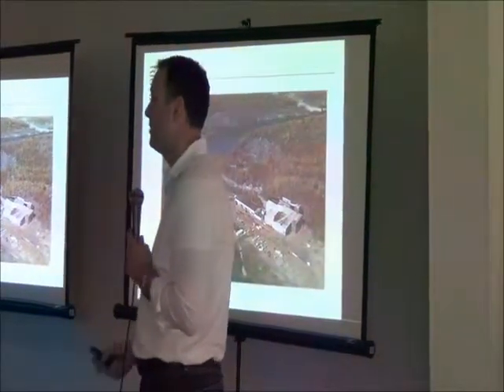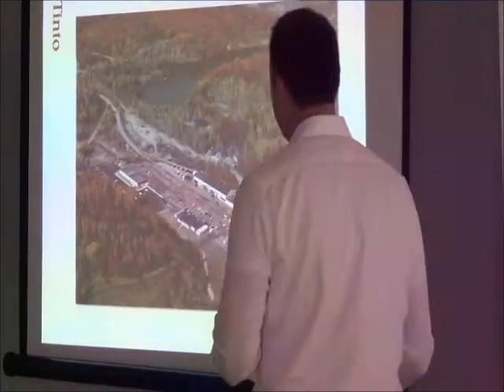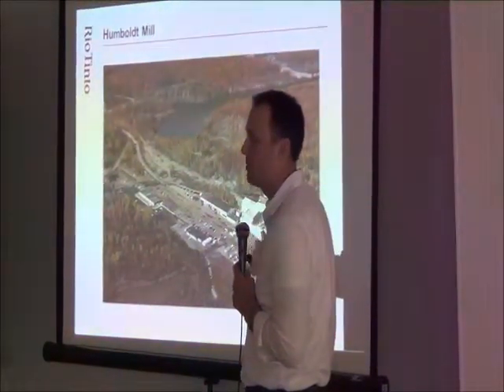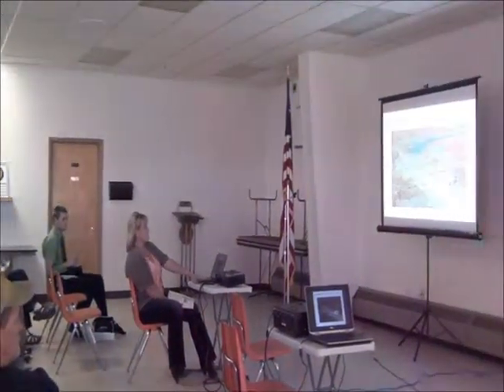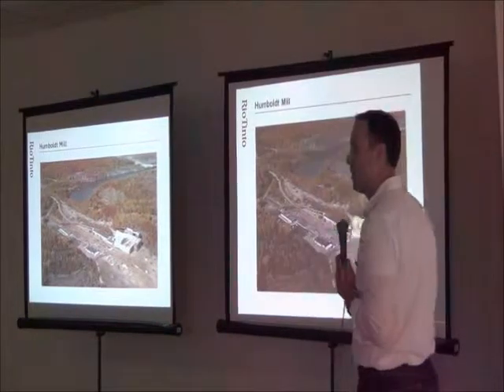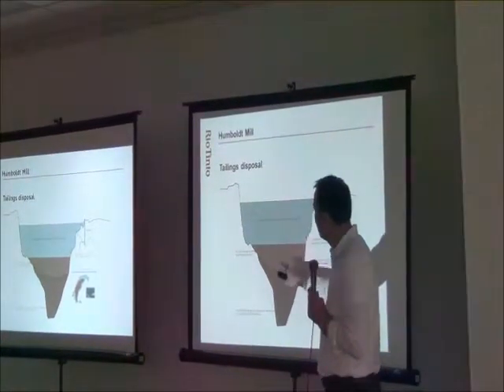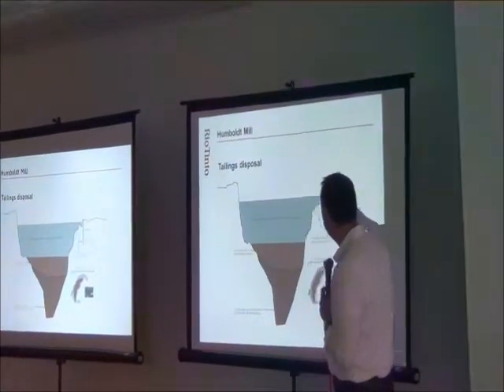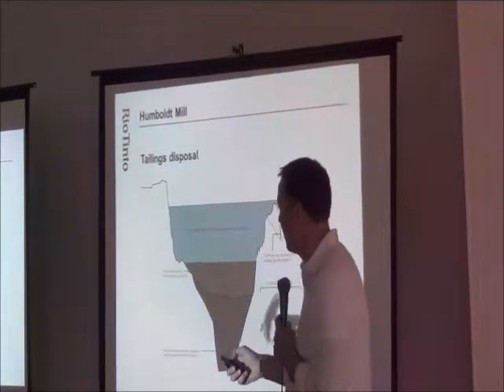forum3matt_j_mill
Rio Tinto's Matt Johnson speaks about the Humboldt Mill and its tailings pit during the May 15, 2013, Rio Tinto Community Forum in L'Anse, Michigan. Johnson said further work on the mill is presently on hold. It is intended for processing nickel and copper ore from Rio Tinto's Eagle Mine.